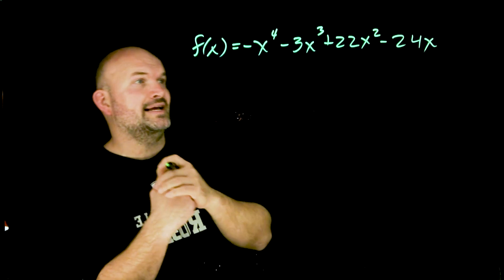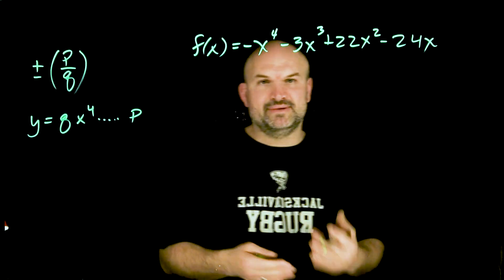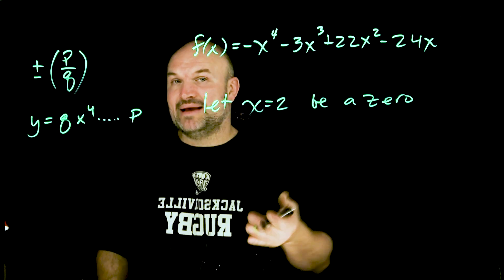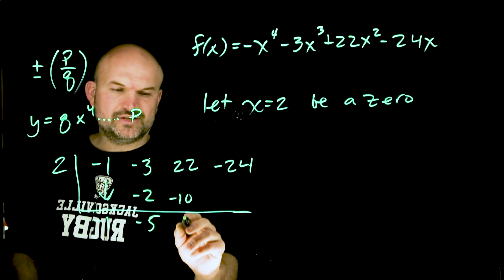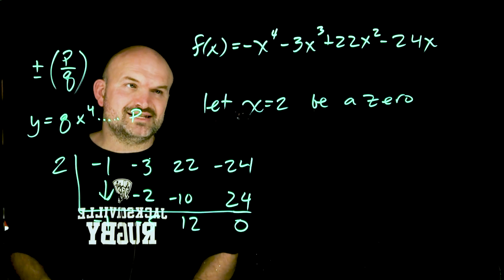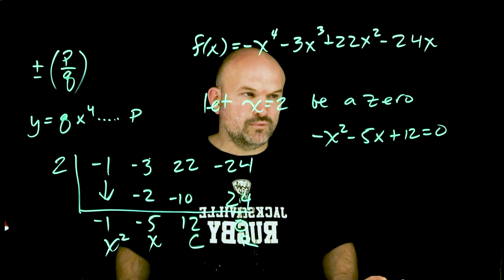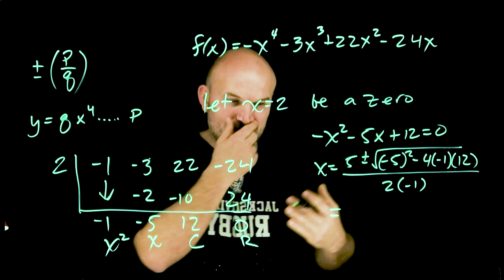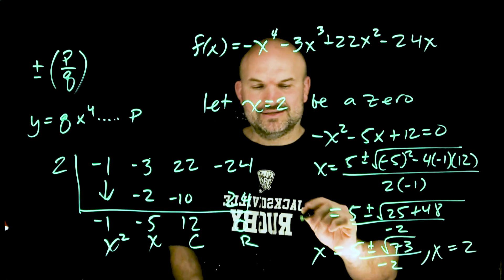Student: "I need your help finding all the zeros given one zero"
Let's find all the zeros given one zero by using synthetic division and the quadratic formula

🎁 Do you have a question to submit?